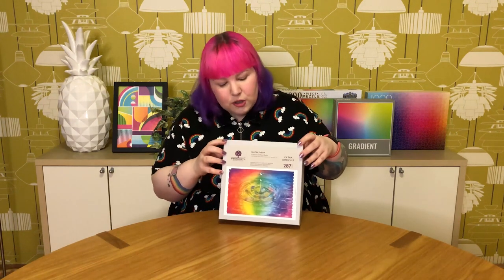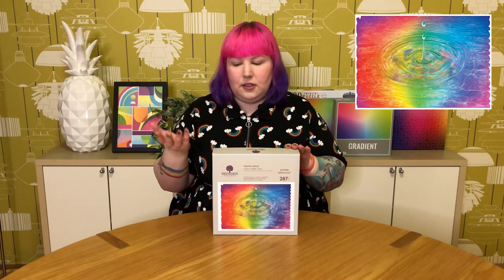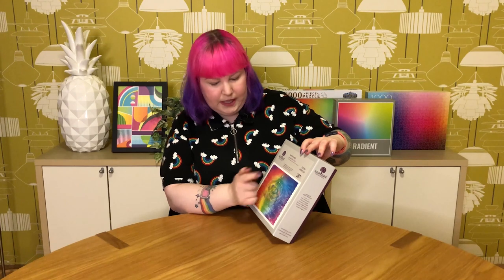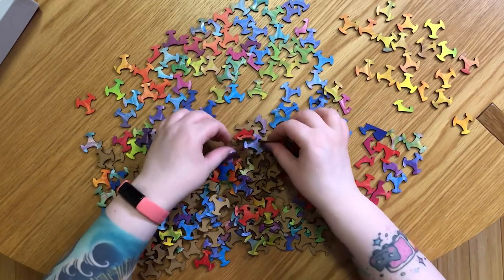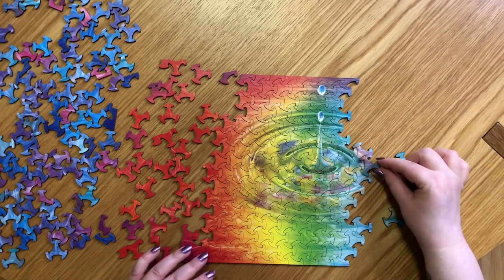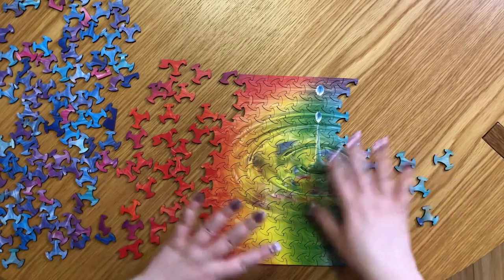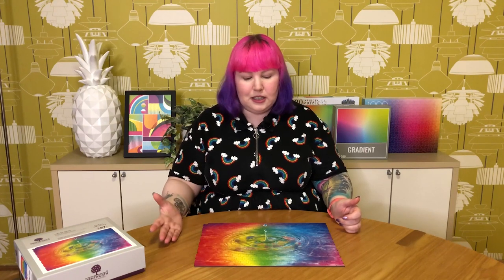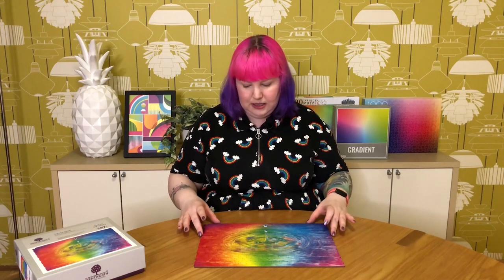Trying the Wentworth Water Drop gradient puzzle!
Today I'm going to be trying out this 'extra difficult' Water Drop gradient puzzle from Wentworth Wooden Puzzles. When I saw this glorious gradient puzzle on Instagram it was pretty much love at first site which I'm sure comes as no surprise! I'm super excited to try out this wooden puzzle and see just how difficult it actually is!

Also, please excuse some of the out of frame shots during the overhead filming. I'm currently experimenting with a new setup for filming time lapses and overhead shots so it might take a little while to perfect it.